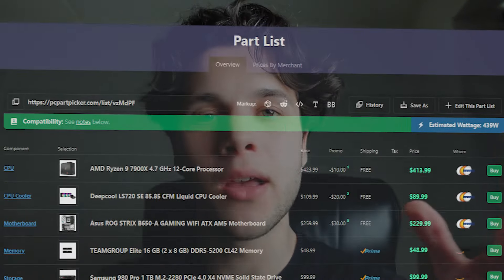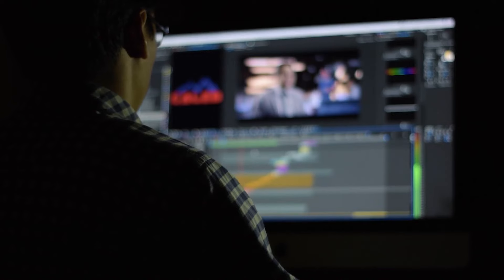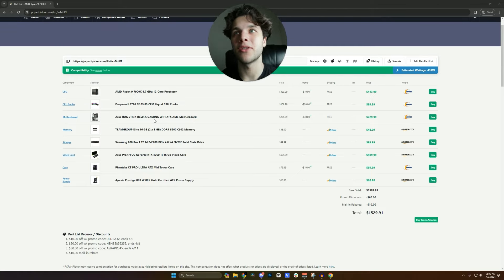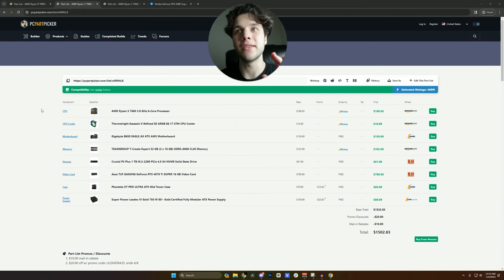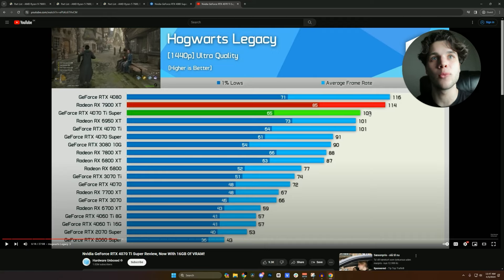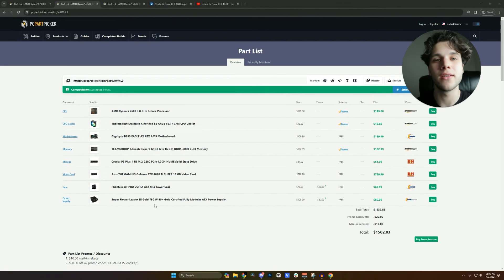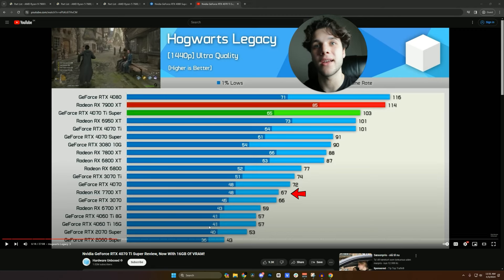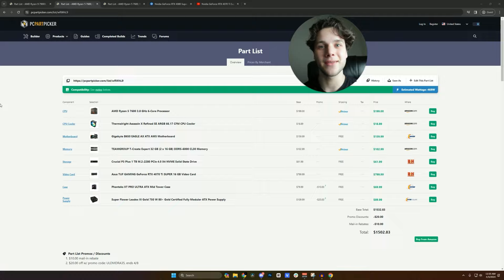AVOID This PC Bottleneck! 🛑 I SAVED My Subscriber PC Build (AND $400!) 🤑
In this video, you will find me picking your Gaming PC Build part list, fixing them, and giving you more performance for the price!. 👇Links are provided down below 👇
🛠️ *PC Help*

*If you want to get featured in the next episode of Boost My Build these are the steps*

1- DM me your to my Instagram (You have to be following the account)

2- Tell me your goals with your PC ( For ex: Gaming/Streaming/Content creation )
3- Tell me your resolution goal ( For ex: 1440p )
4- Tell me your favorite games ( if your goal is gaming/streaming )
5- Tell me your aethestetic goals ( For ex: All white build with RGB )
6- Tell me your budget ( For ex: $900-1000 )

best gaming pc build in 2024 boost my build by shadowgamingpc - I boost my subscriber's PC part picker list for their future PC build, giving them a gaming PC build that is cheaper and achieves faster performance for the price

00:00 STOP Buying Bad PCs!
00:25 My Subscriber's Request
01:01 NO! DO NOT BUILD THIS PC!!!
01:50 Not this GPU :(
02:28 Slow Memory & Wrong Components
04:04 Great Job with the Airflow :))
04:24 Low-End PSU with High-End PC?
04:55 1st Boosted PC!
05:24 LOOK AT THAT PERFORMANCE DIFFERENCE!!!
06:55 Fixing Every Component
08:07 Same Price... 75% FASTER PERFORMANCE
08:28 2nd Boosted PC!
09:07 Insane Performance for 1080p & 1440p
10:09 $400 Cheaper, and 15% Faster?!!
10:54 GET FEATURED IN THE NEXT VIDEO